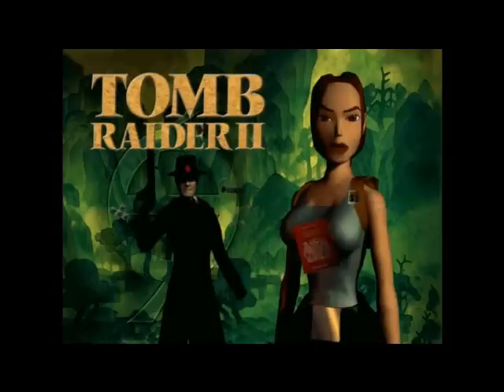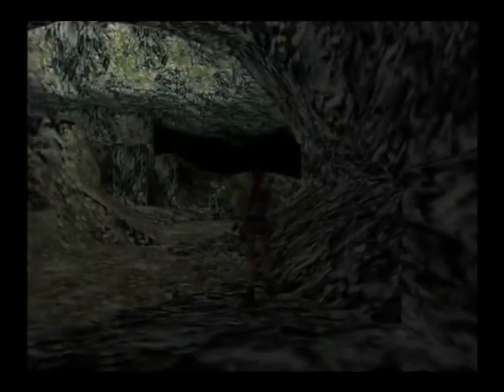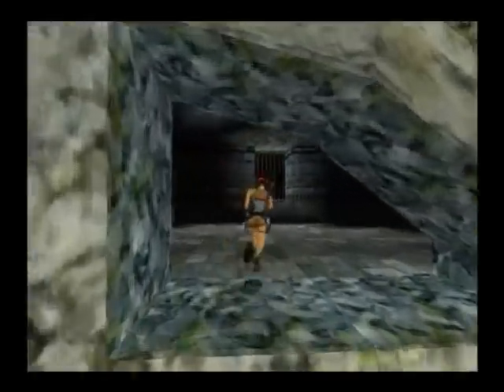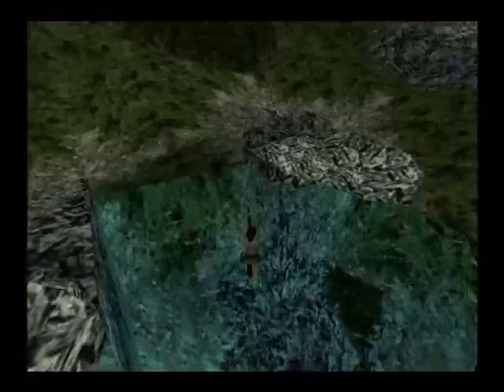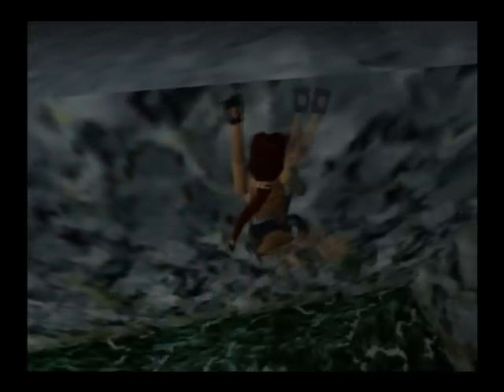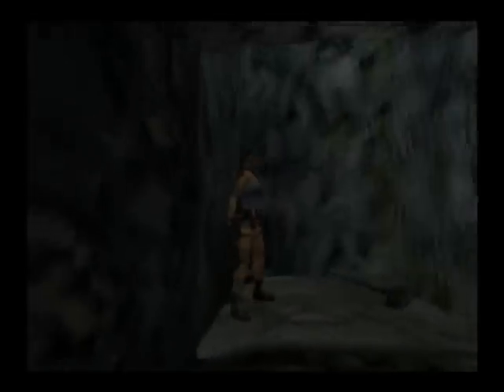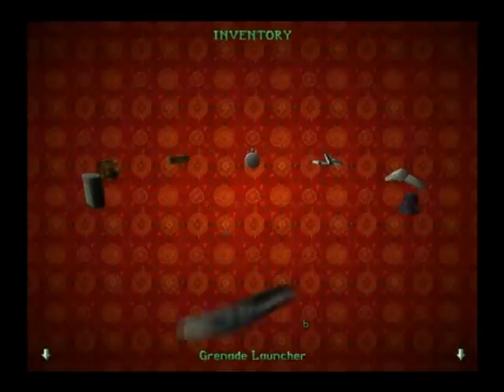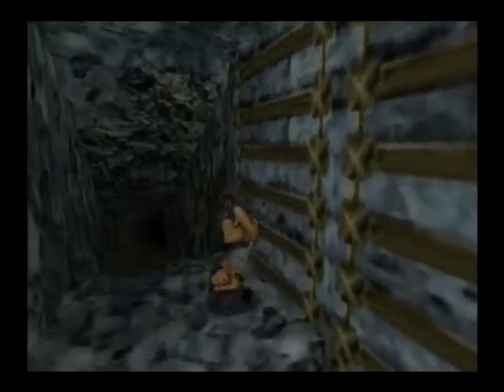Let's Play Tomb Raider 2 - 01: The Great Wall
Here we visit the dark, dangerous caves of the Great Wall of China. It's full of traps and million years old beings...